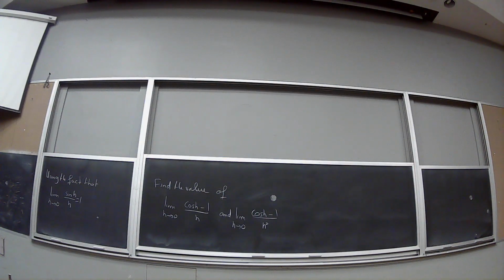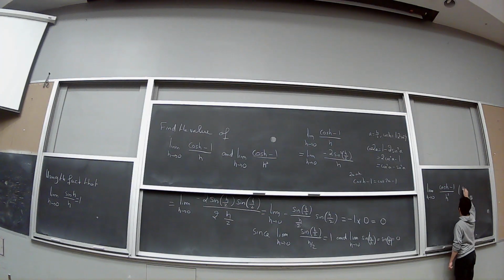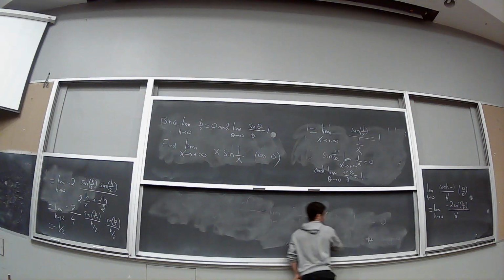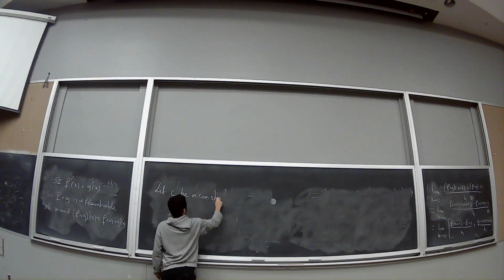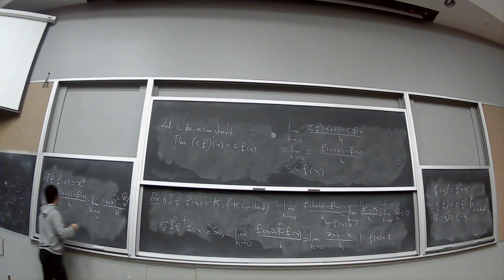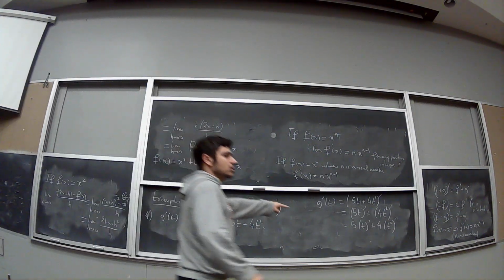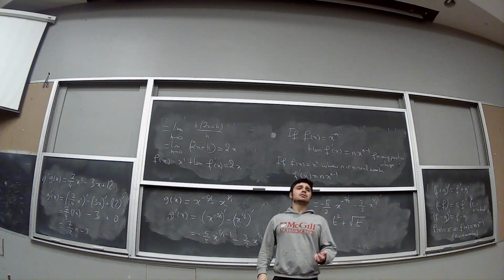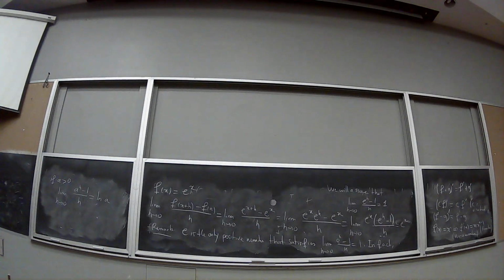MATH 140 - Calculus 1 - Lecture 11 : Differentiation Rules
We have done some examples of trigonometric limits and seen some of the differentiation rules.